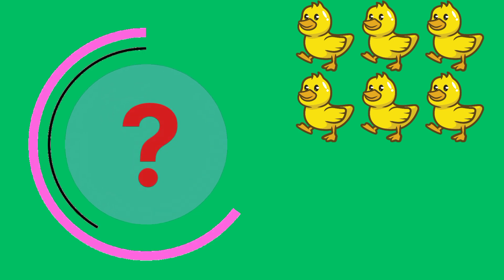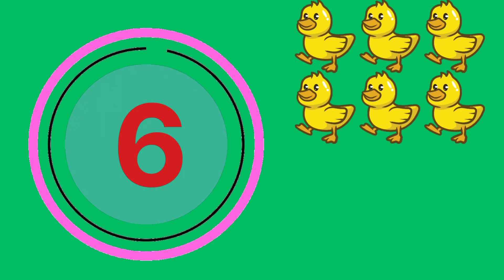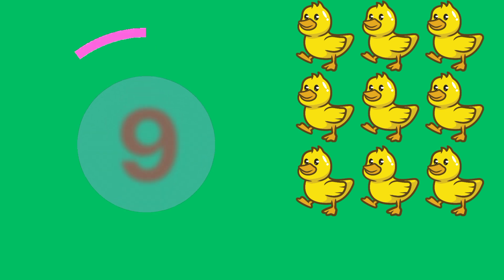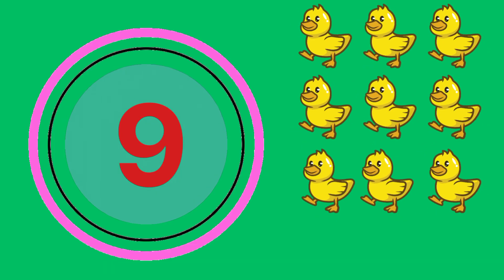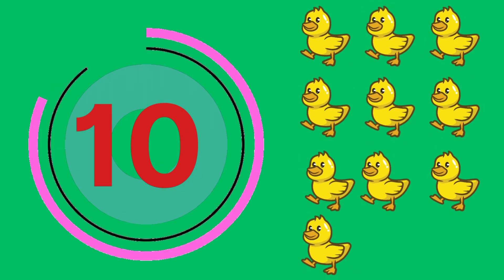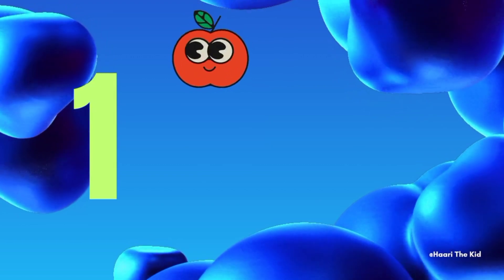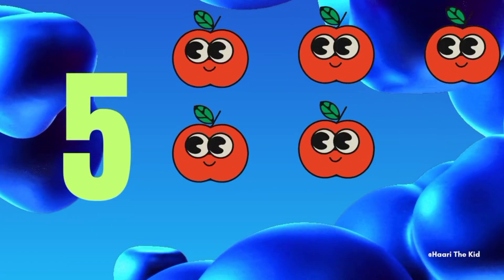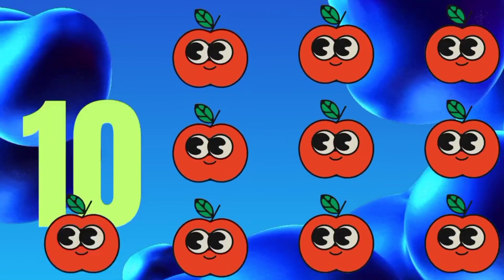1 to 10 Number learning | kids number Counting